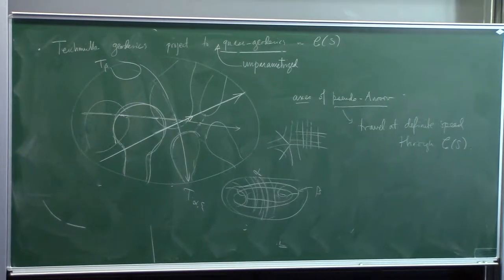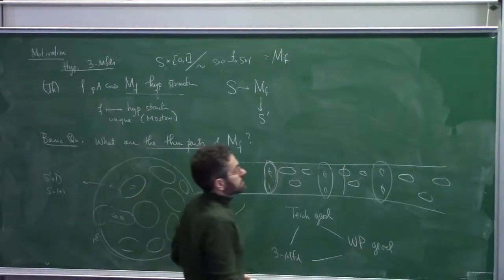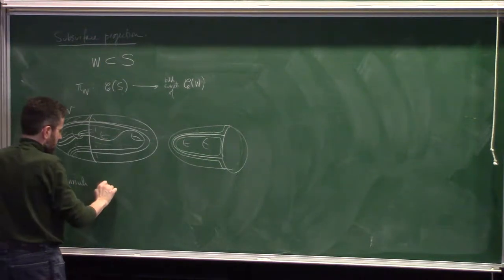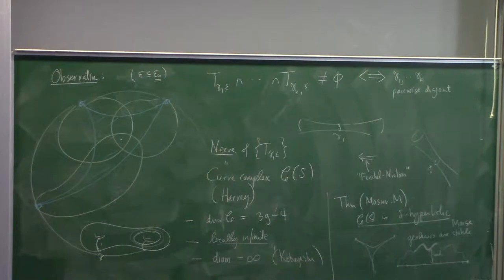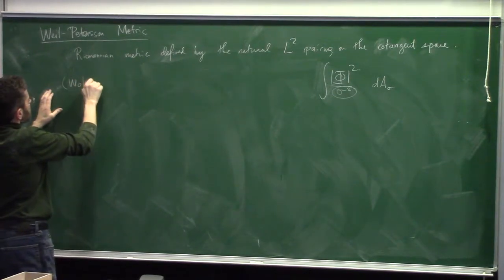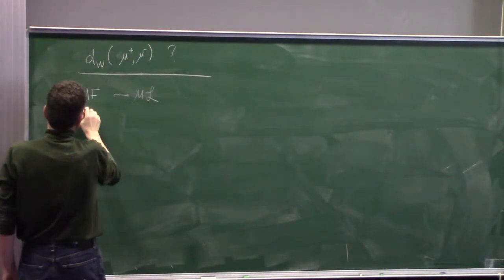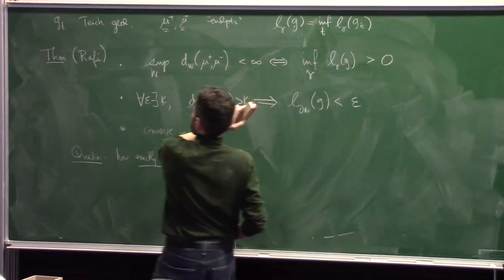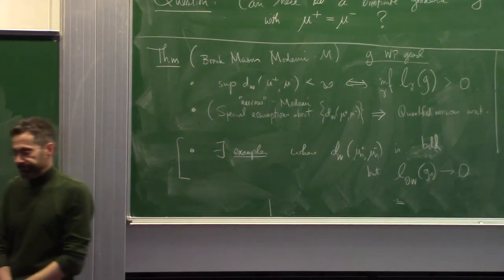Yair Minsky - the geometry and topology of Teichmüller - Part 4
Yair Minsky Short Course
15 March 2018

Abstract: We will discuss a number of aspects of the geometry of the Teichmüller space of Riemann surfaces: its asymptotic geometry, as seen through Thurston's compactification by measured laminations; its coarse geometry, as captured by the relative hyperbolicity properties of the complex of curves; and the dynamical geometry of its geodesic flows. The interactions between these points of view are important for understanding the different roles Teichmüller space plays, for example in the structure of hyperbolic 3-manifolds. After an overview of these topics we will spend some time talking about the Weil-Petersson geodesic flow, which remains a delicate and difficult to understand part of the theory, and where we are still left with more questions than answers.